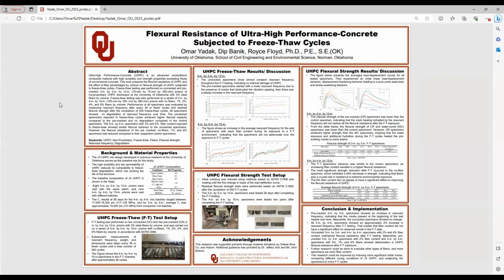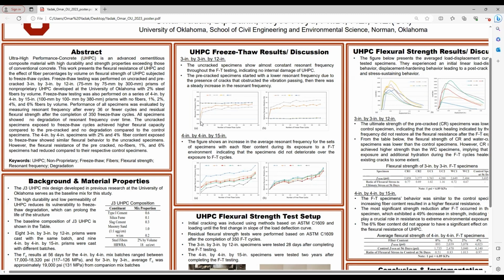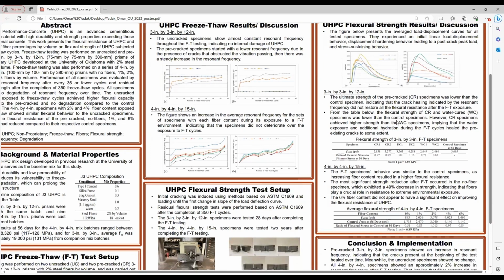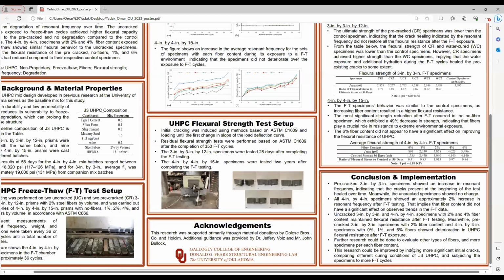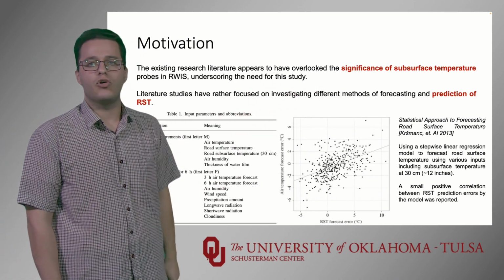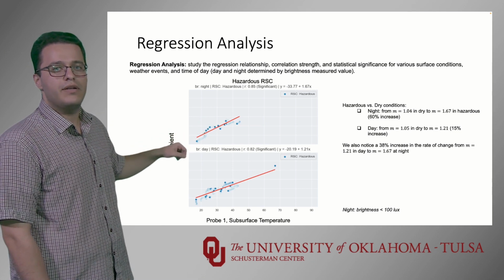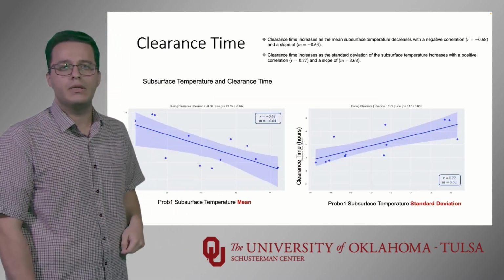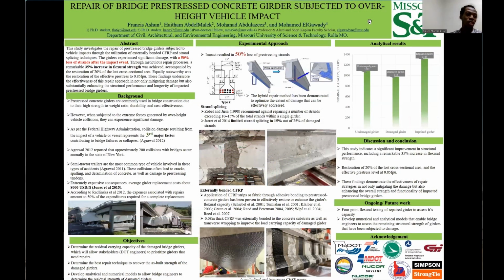OTRD 2023 Poster Awards Ceremony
Oklahoma Transportation Research Day 2023

Oklahoma Department of Transportation and Southern Plains Transportation Center